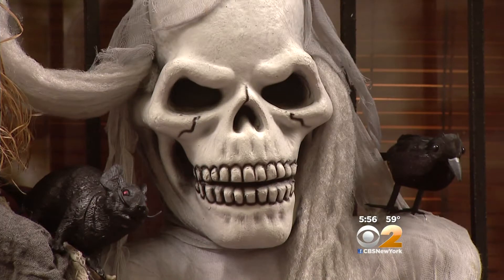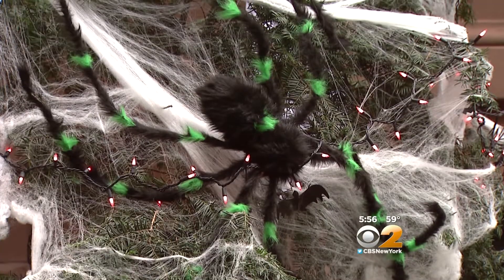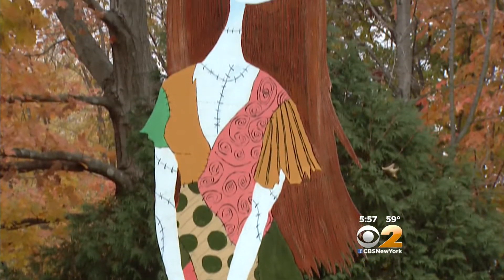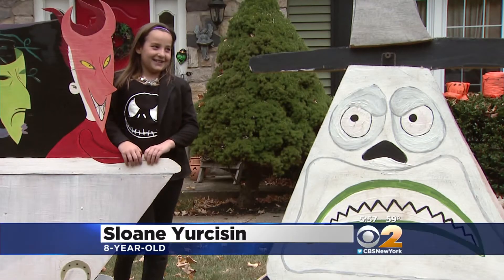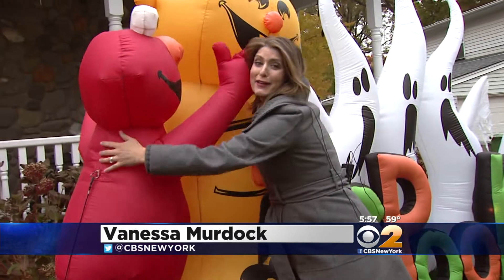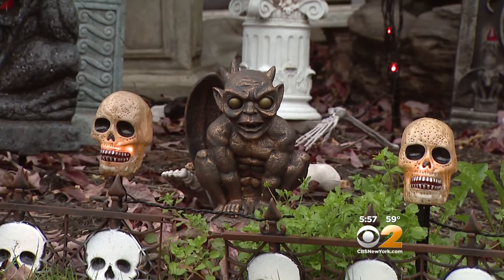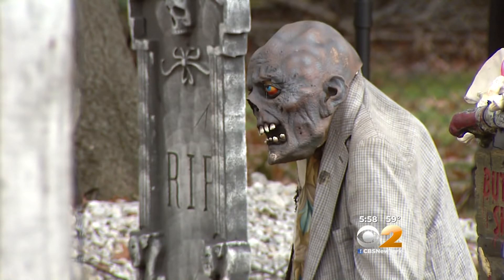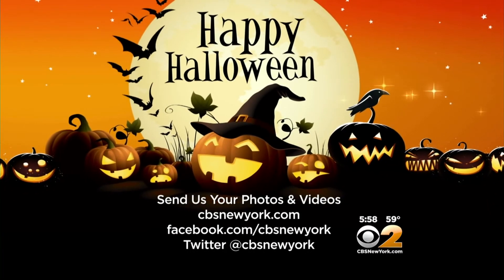Sloane on the news!